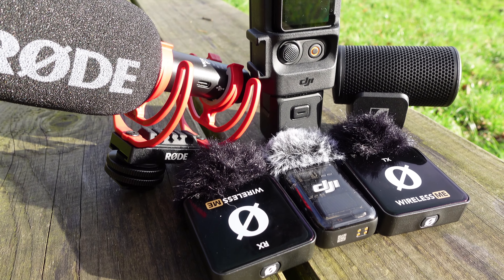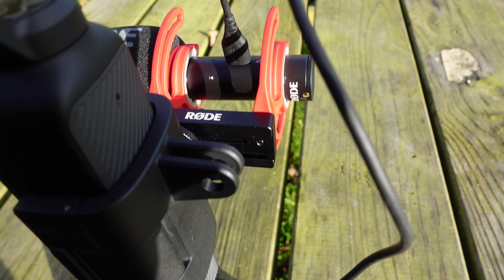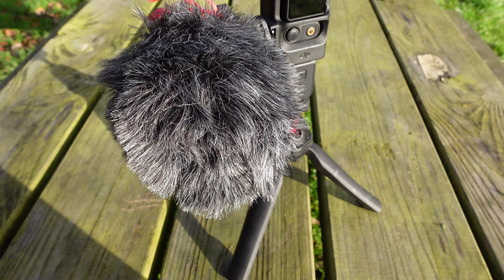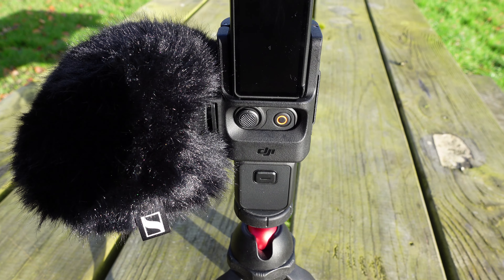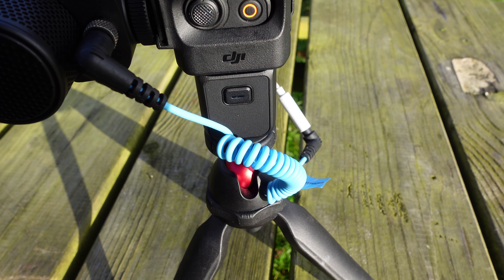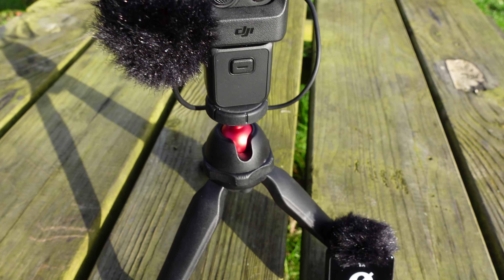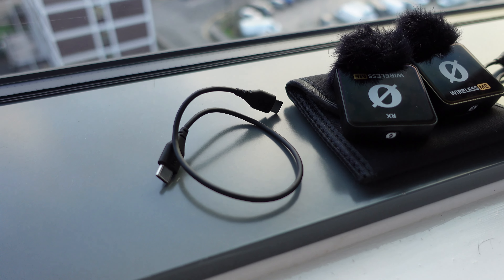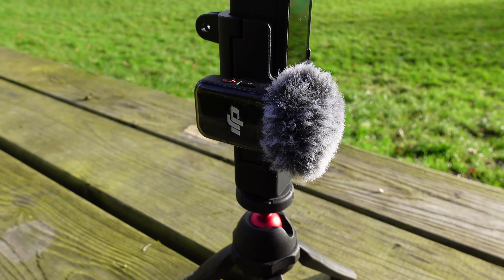Discover The Ultimate DJI Osmo Pocket 3 Mic: 4 Tested!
Are you looking for the best microphones for DJI Omso Pocket 3? Check out this guide to find the best microphone for you!

In this guide, we'll shares some of the best microphones for DJI Omso Pocket 3. From the Sennheiser MKE 200 to the Rode Wireless ME, we'll cover all the bases and help you find the perfect microphone for your DJI Omso Pocket 3! Whether you're a beginner or a pro, this guide has everything you need to level up your sound.

Do you want to get more views and easily optimise your YouTube videos, use vid IQ to optimise your videos

In this video:
DJI Pocket 3 Creator Combo
DJI Pocket 3
Sennheiser MKE 200
DJI Pocket 3 Extension adapter

What I use to Film:
Sony ZV1
Camera Batteries
Wide Angle Lens
Rode VideoMicro
Rode VideoMic Go II
Rode Wireless Me
Condensor Mic
Travel Light
Memory Card
Memory Card Reader
External Storage

Check out my 100% FREE GUIDE: 100 Video IDEAS to get more views on YouTube

0:00 Intro
0:15 Mic 1
1:15 Mic 2
2:09 Mic 3
3:05 Mic 4